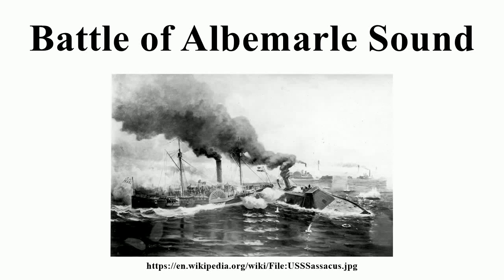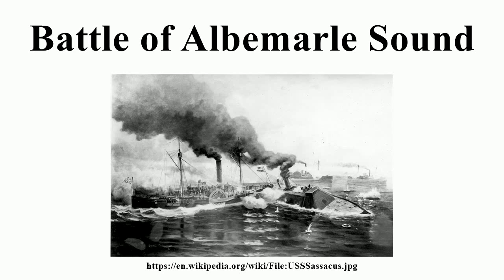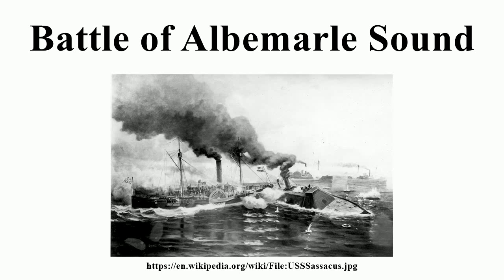Battle of Albemarle Sound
Image-Copyright-Info
Image is in public domain
Author-Info:   not specified
Image-Copyright-Info